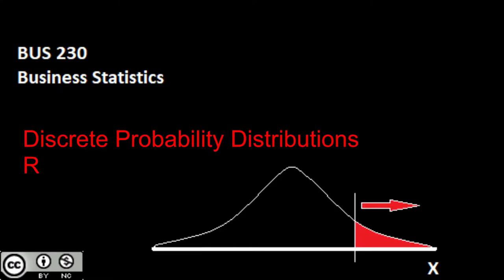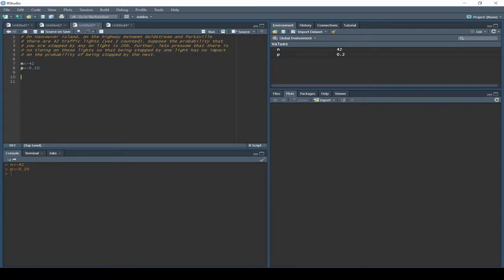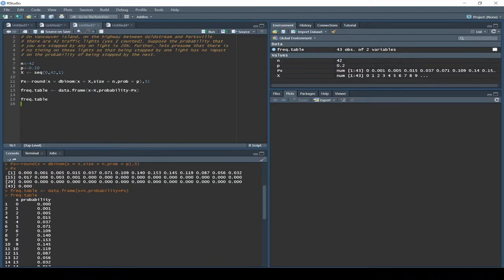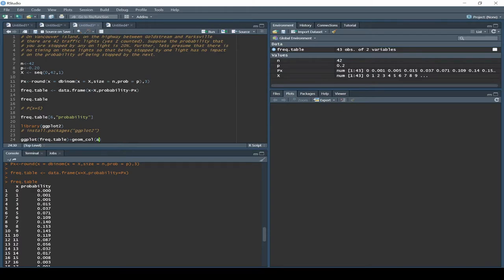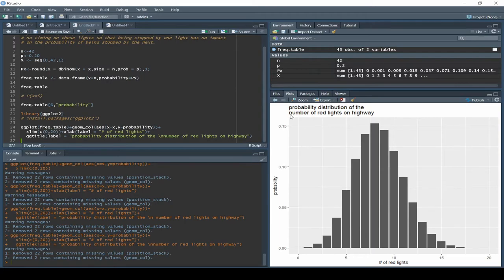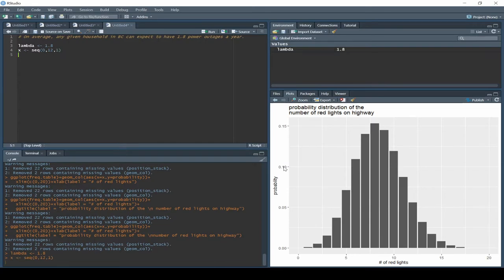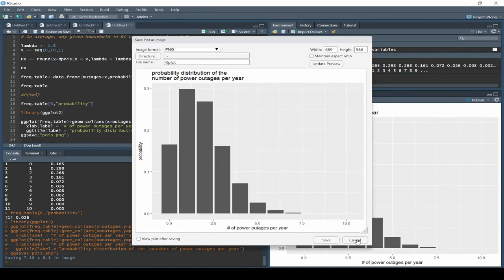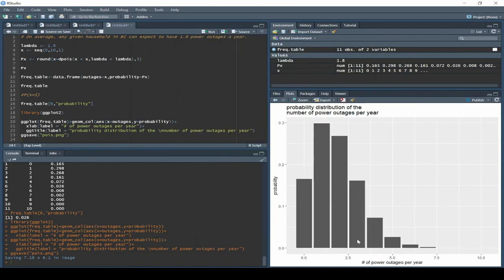Discrete Probability distributions in R